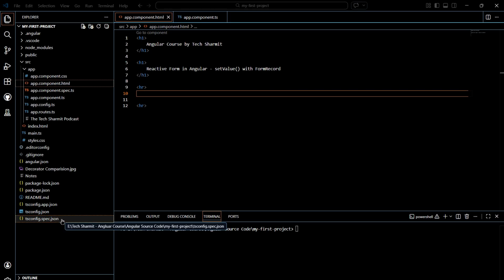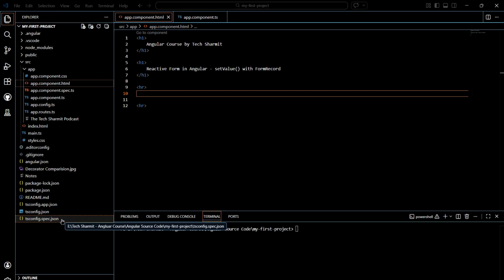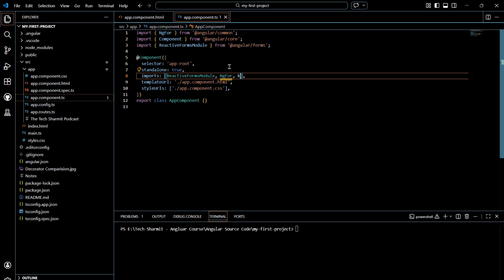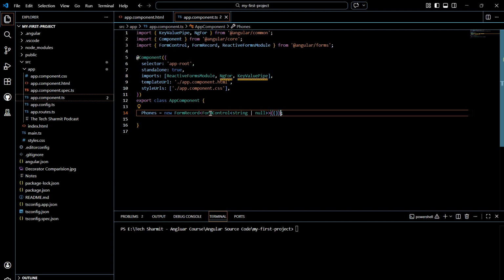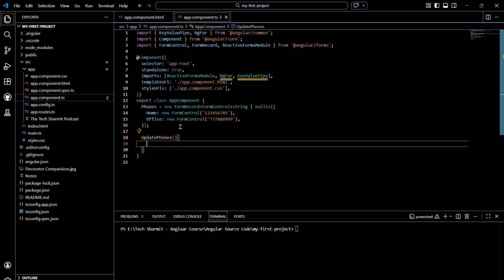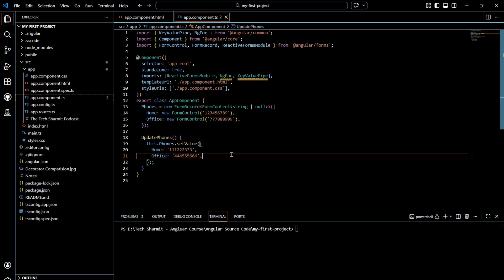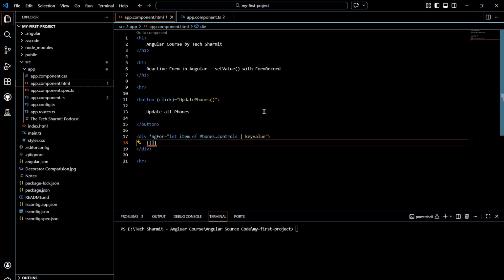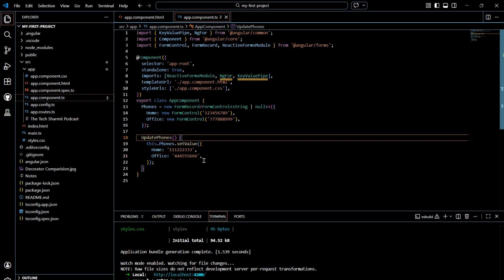Angular setValue FormRecord Tutorial in English: Update FormRecord Values in Reactive Forms (Ep-343)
Angular setValue FormRecord in Angular Reactive Forms is widely used to update form control values programmatically. In this Angular tutorial, we will learn how to use the setValue() method with FormRecord to update values inside dynamic form controls. This Angular practical example will help you understand how to work with FormRecord efficiently using Angular latest version.

Reactive Forms in Angular offer powerful tools for managing complex form data. FormRecord is especially useful when the form structure contains dynamic keys, and the setValue() method allows developers to update form values reliably. This Angular tutorial explains how setValue works with FormRecord using a clear real world example.

Whether you are learning Angular for beginners or preparing for Angular interview questions, this Angular practical tutorial will help you understand how to update form values inside a FormRecord using professional Angular coding practices.

(A) What you will learn:

(1) How Angular FormRecord works in Reactive Forms
(2) How to use setValue() method in Angular forms
(3) How to update FormControl values inside FormRecord
(4) How to programmatically modify form values in Angular
(5) Real world Angular practical example

(B) Topics covered:

(1) Angular Reactive Forms introduction
(2) Creating FormRecord with FormControl
(3) Using setValue() method in Angular
(4) Updating FormRecord values in Angular component

| angular setvalue formrecord | angular reactive forms tutorial | angular formrecord example | angular practical example |

Tech Sharmit, angular setvalue formrecord, angular reactive forms tutorial, angular formrecord example, angular practical example, angular tutorial, angular interview questions, angular latest version, angular practical example